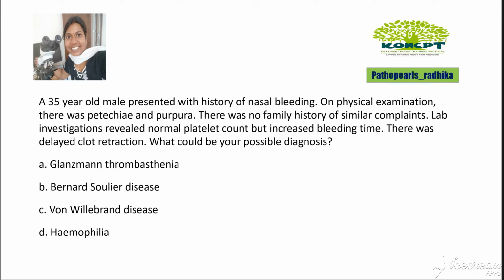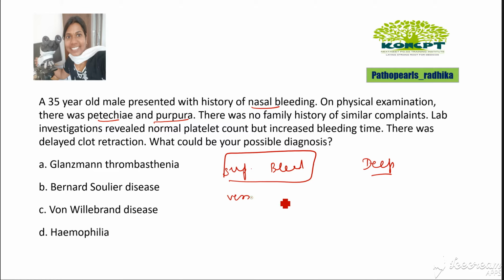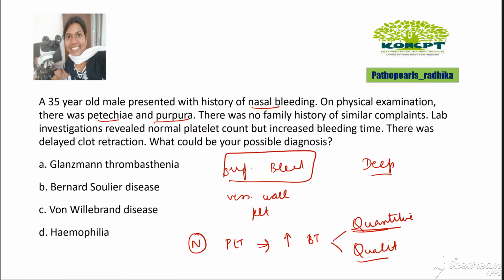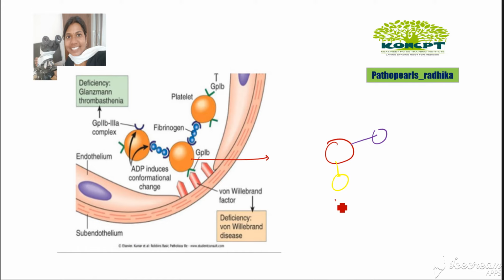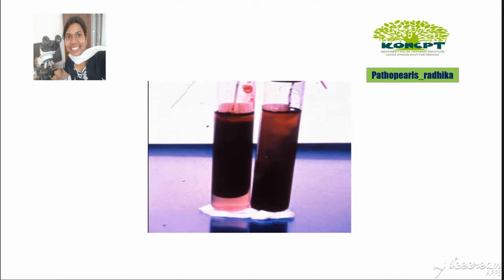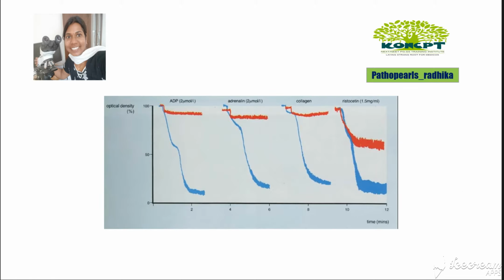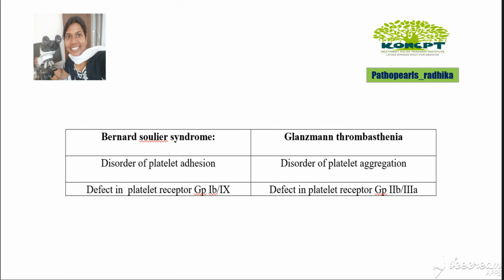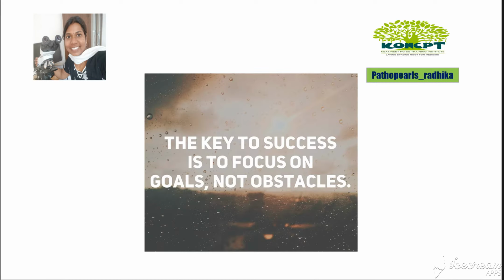GLANZMANN THROMBASTHENIA : KONCPT NEXT / EXIT Coaching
GLANZMANN THROMBASTHENIA
Bernard soulier syndrome: Glanzmann thrombasthenia
Disorder of platelet adhesion : Disorder of platelet aggregation
Defect in platelet receptor Gp Ib/IX: Defect in platelet receptor Gp IIb/IIIa

NEET PG / NEXT MCQs
KONCPT NEXT / EXIT Coaching is planned for training Medical students (MBBS) for EXIT exam. Koncpt is giving coaching for MBBS students / PG aspirants / SS aspirants